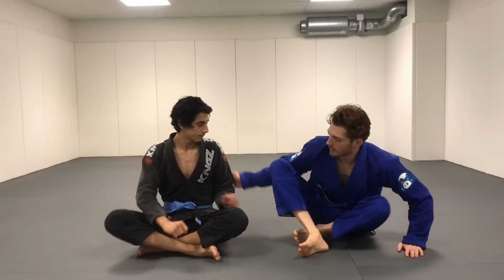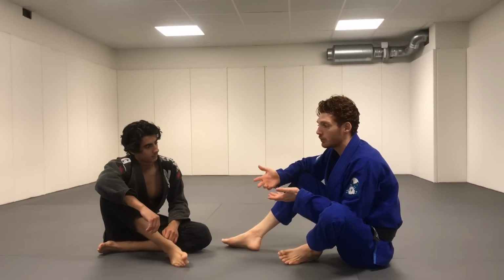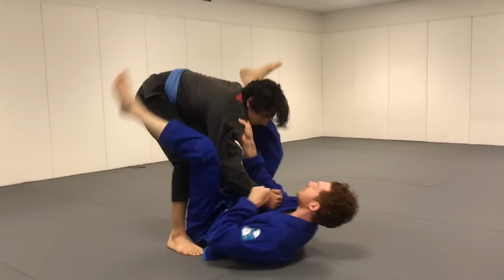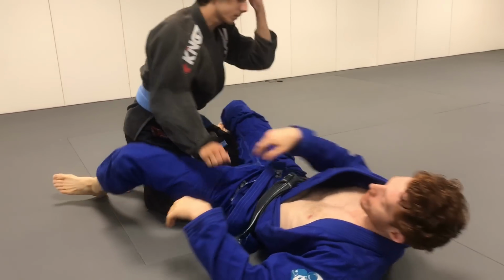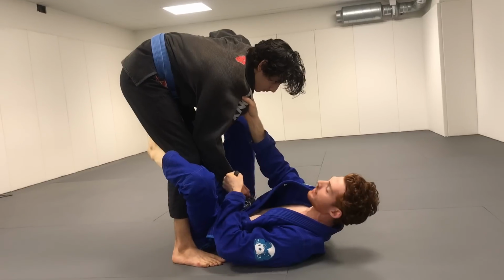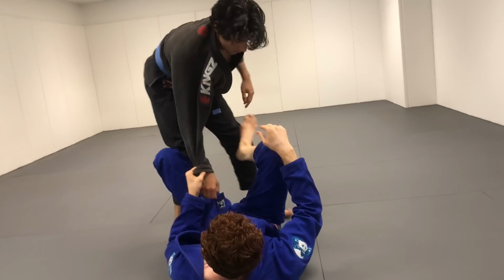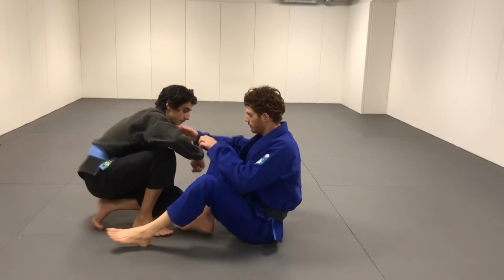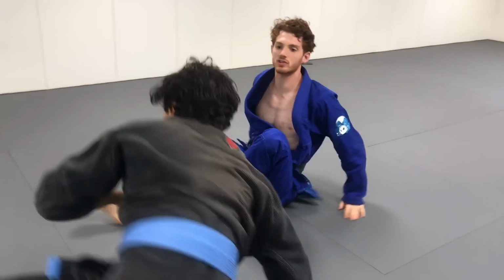Why You Need To Understand The Lasso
Intro to the importance of a single sleeve grip, with emphasis on collar and sleeve.